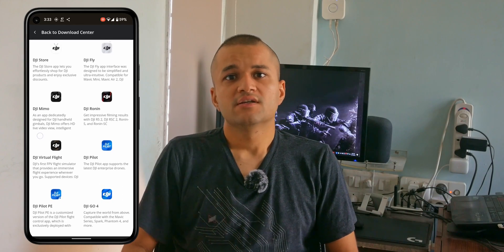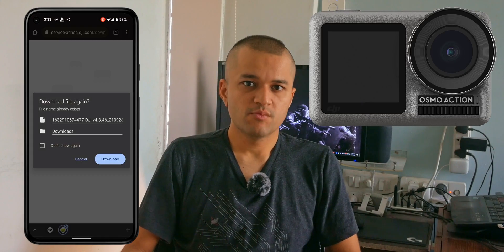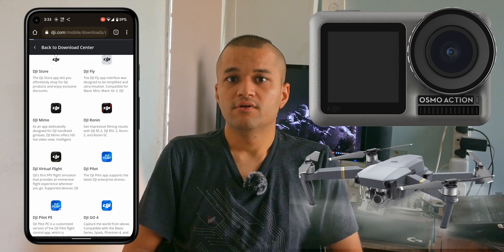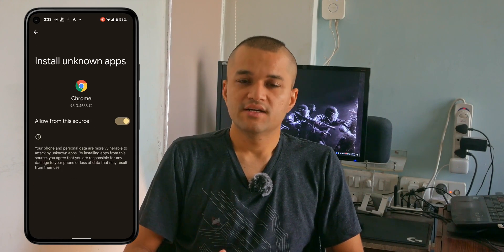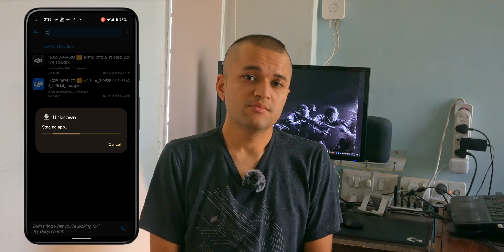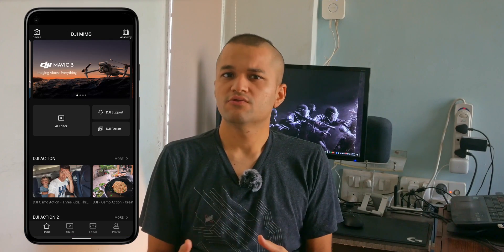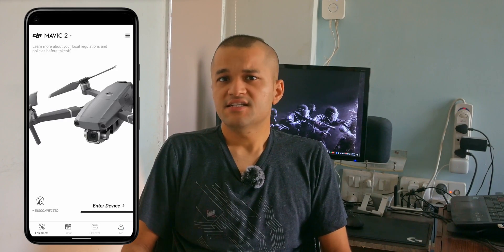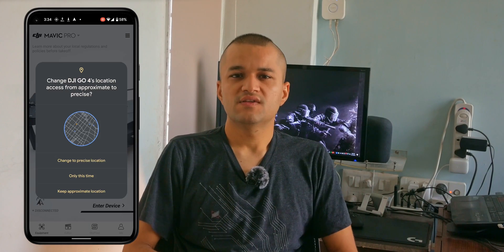How to get DJI apps to work on Android 12 | Go/4/MIMO/RONIN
dji apps not working on your latest phone, its probably not your fault. here's how to fix it